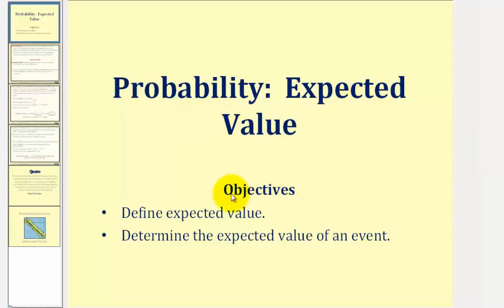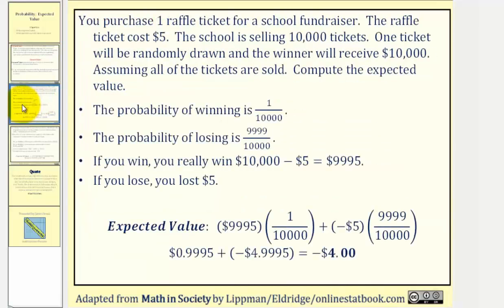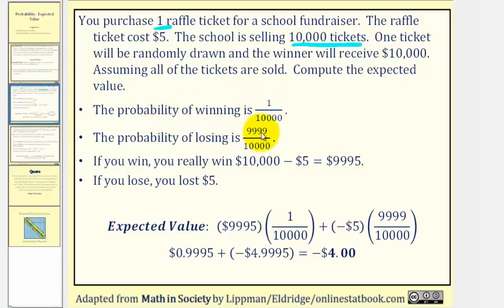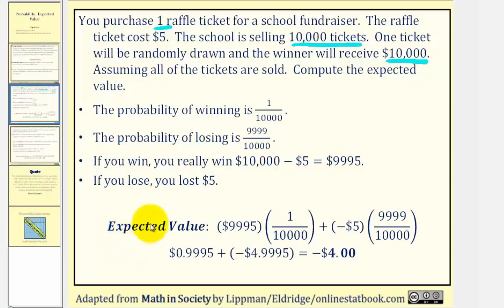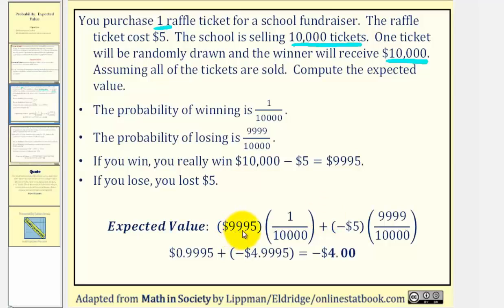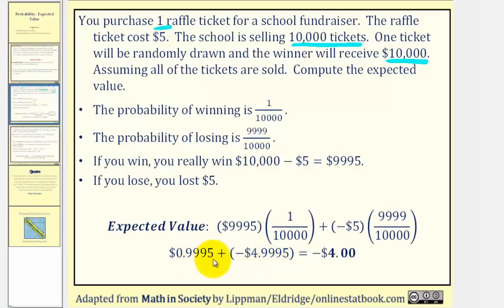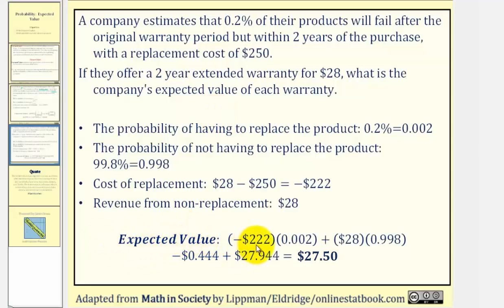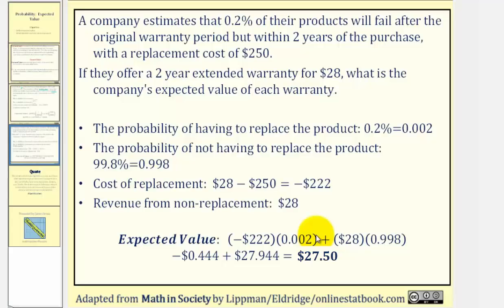Expected Value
This video introduces and provides 2 examples of expected value.